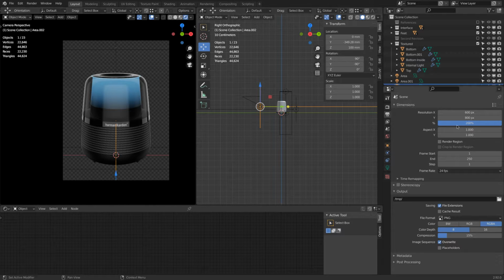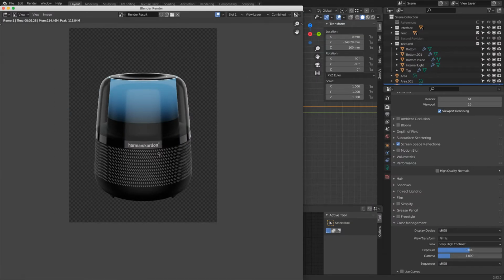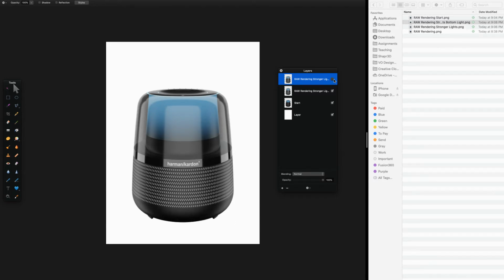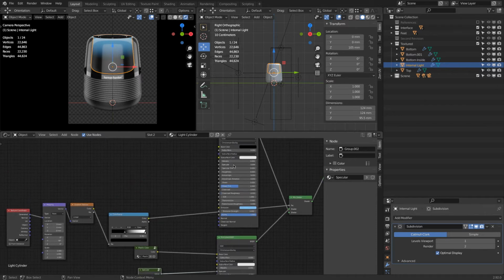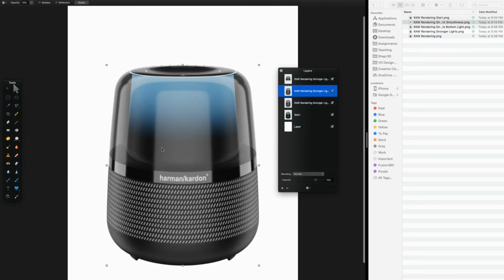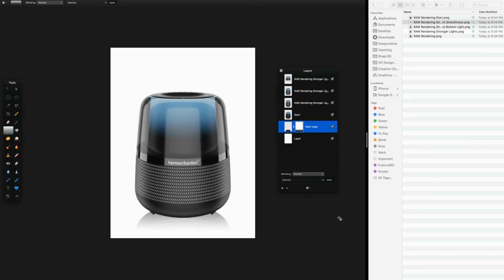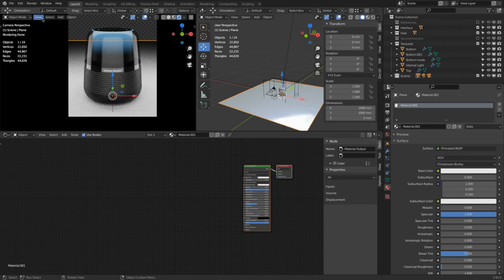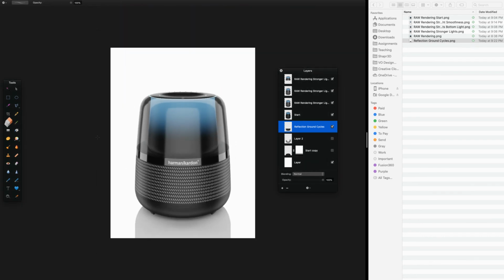Harman Kardon Texturing - 10 Compositing